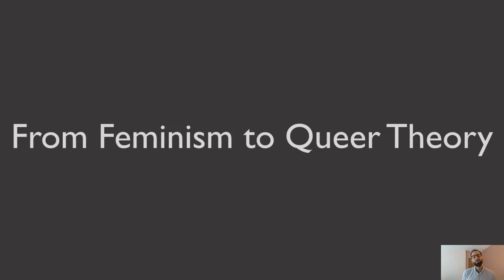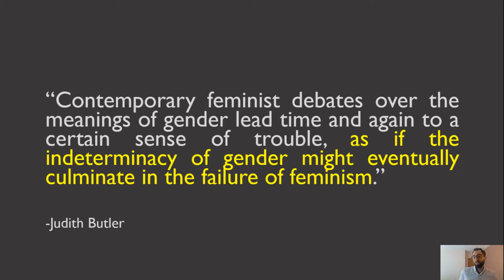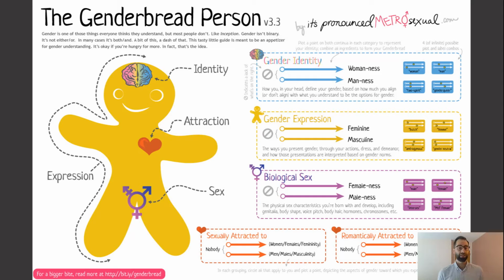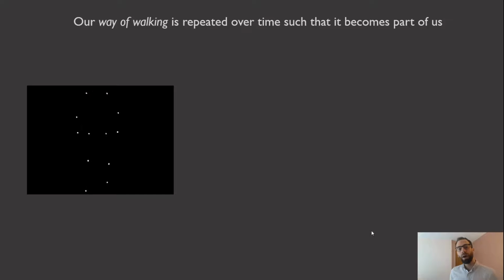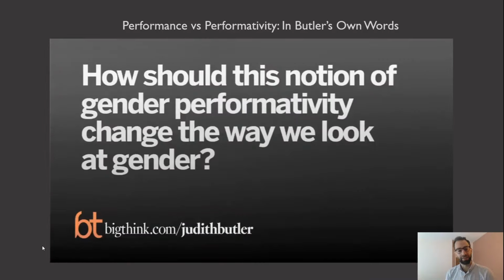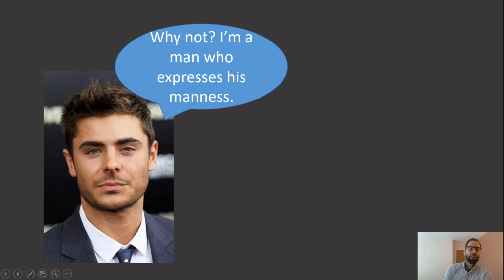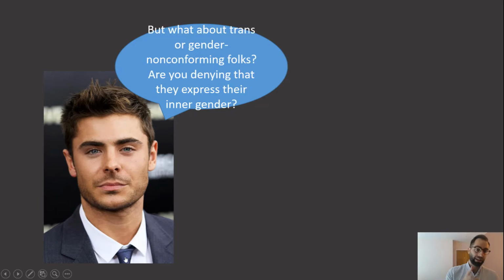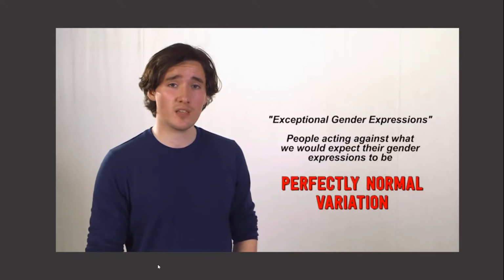Judith Butler's Theory of Gender Performativity, Explained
A video lecture about Judith Butler's theory of "gender performativity" as it's outlined in the section "Bodily Inscriptions, Performative Subversions" near the end of their book Gender Trouble.

Some topics discussed in this lecture include the transition from feminism to queer theory, sex vs gender, performance vs performativity, and the distinction between gender expression and gender performativity.

The Philosophy Tube video on gender studies that I include in the video can be found

*Note: As of 2021, it has been made public that Judith Butler goes by they/them pronouns.
*Note: The creator of Philosophy Tube now goes by the name Abigail Thorn and uses she/her pronouns.